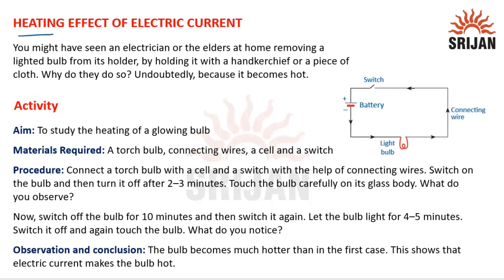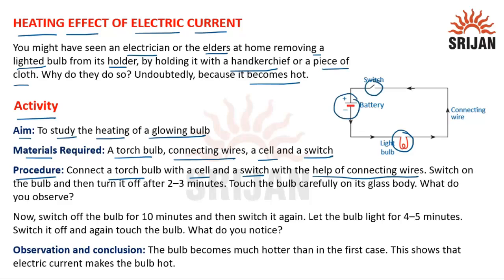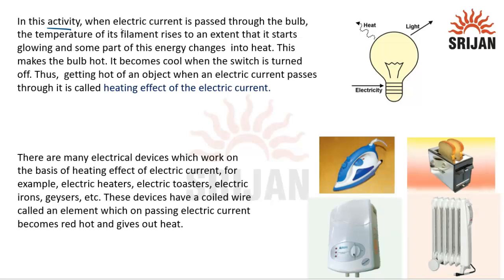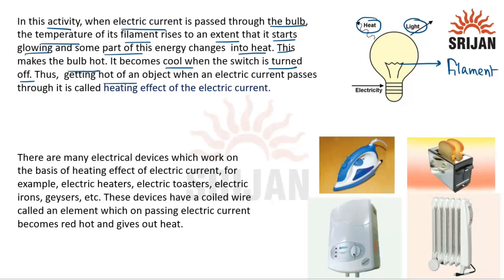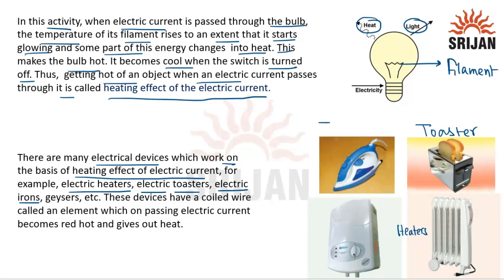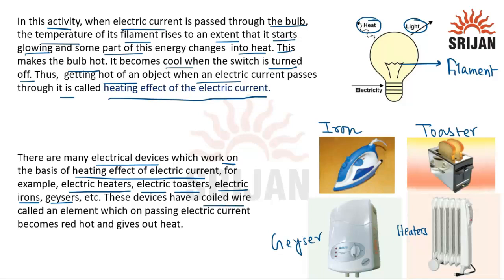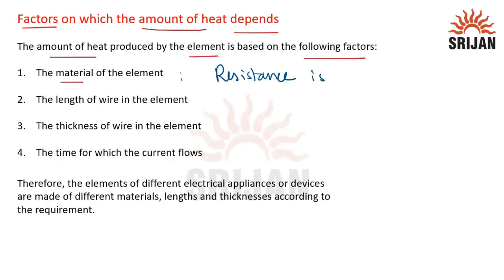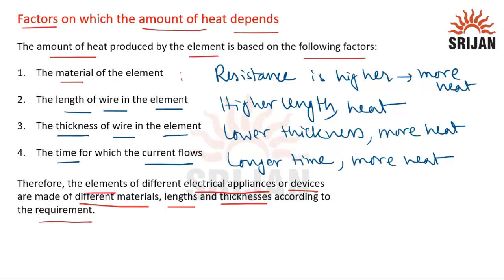3. Effects of Electric Current